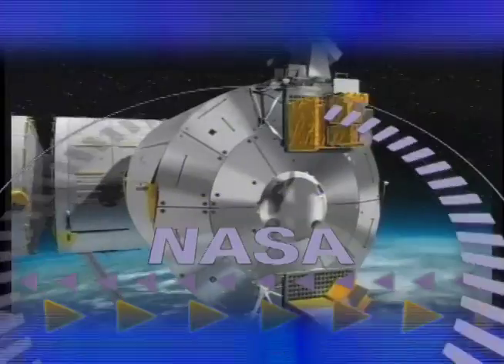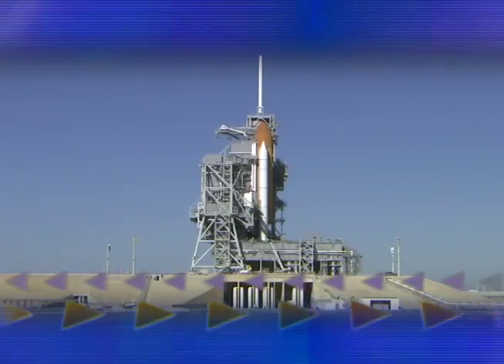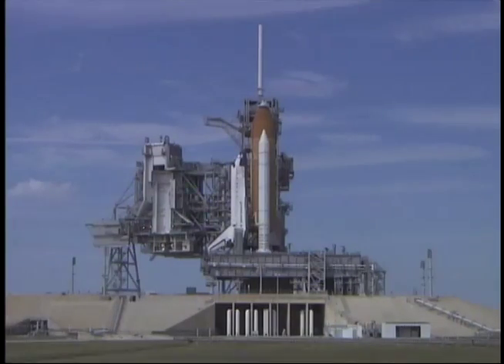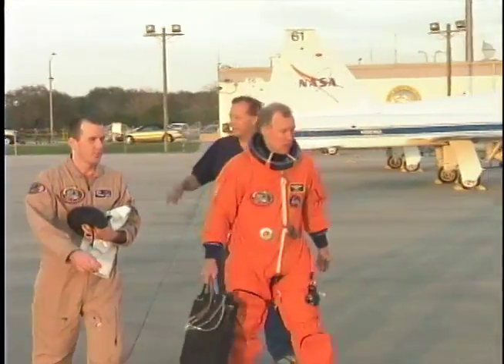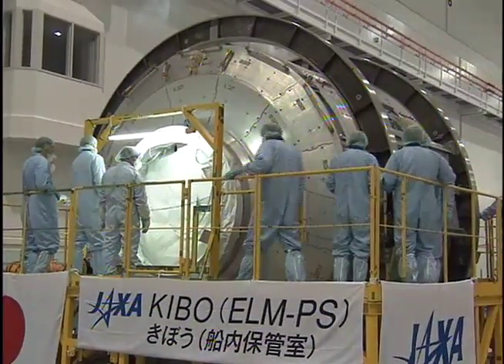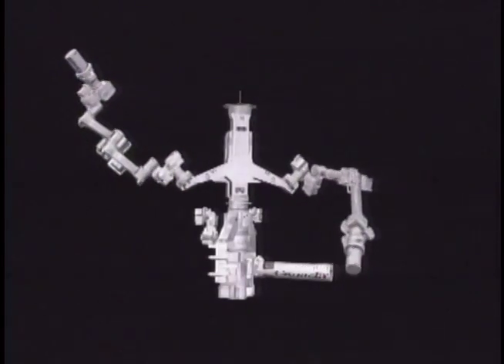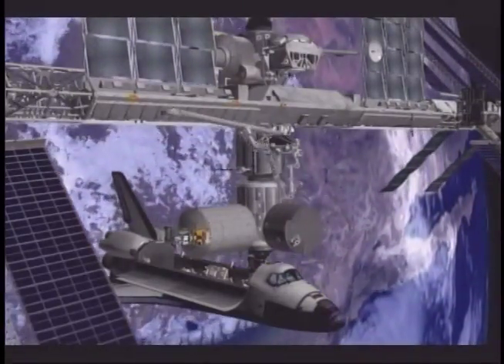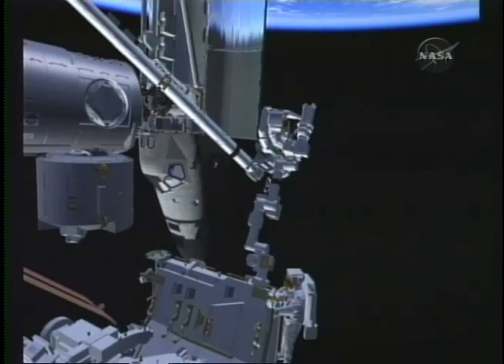STS-123 Mission Webcast Part 1 of 2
The STS-123 webcast provides an in-depth look at this 16-day mission which will deliver the first section of the Japan Aerospace Exploration Agency's Kibo laboratory and the Canadian Space Agency's two-armed robotic system, Dextre to the International Space Station.

The event is hosted by Allard Beutel, news chief at NASA's Kennedy Space Center in Florida, and features Canadian Space Agency's Julie Payette providing insights into the mission and answering selected questions from our question board participants.